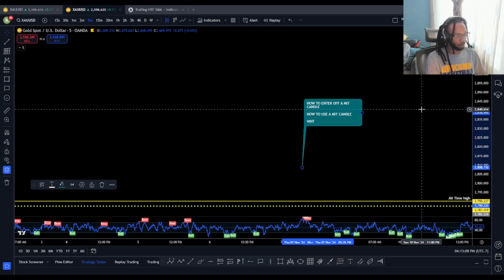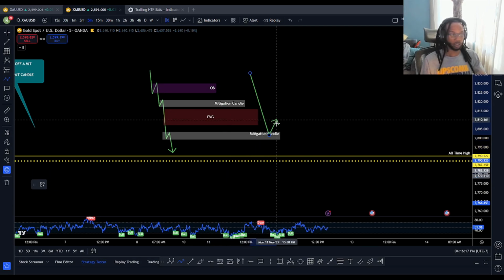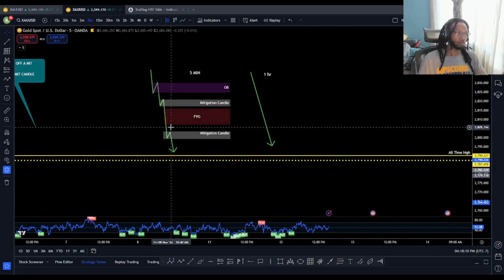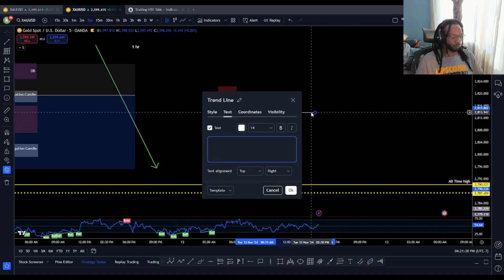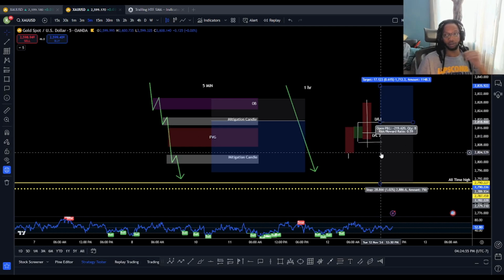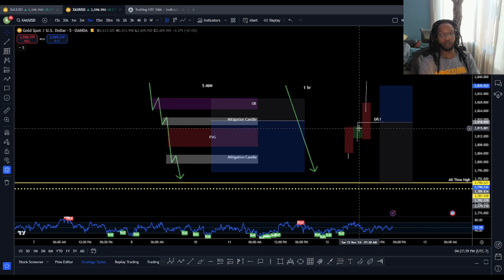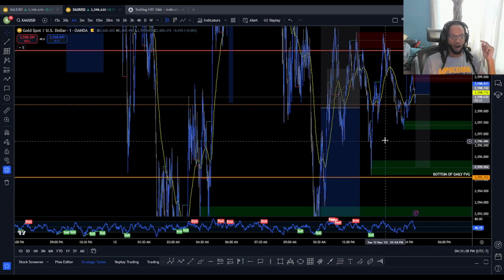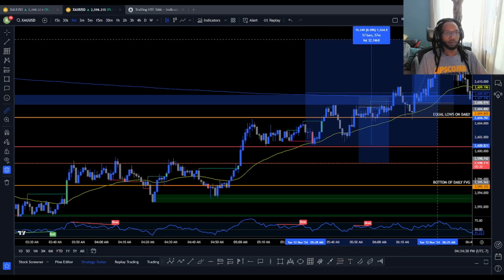Advanced Mitigation Candles Explained | Class 6.1 LIVE LESSON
Welcome to an exclusive sneak peek into my live mentorship class! 🎥 In this session, we're diving deep into the advanced strategies of mitigation candles 🔍, exploring the powerful techniques that can take your trading to the next level. If you're ready to sharpen your trading skills and get insider insights that you won't find anywhere else, you're in the right place!

⚡ This is just a taste of what you'll get in my mentorship program — where we go even deeper with live classes, real-time analysis, and personalized guidance. If you found this preview helpful, imagine what you could achieve with full access to all the tools and strategies I share with my mentorship group!

🚀 Want to level up your trading game? Join the Mentorship!

Get access to discussions, resources, and a thriving network of like-minded traders!